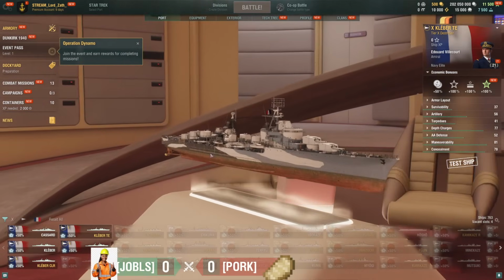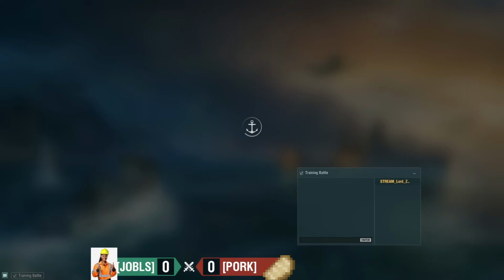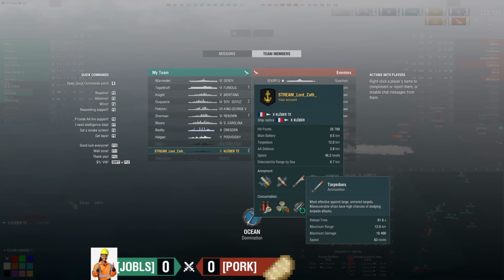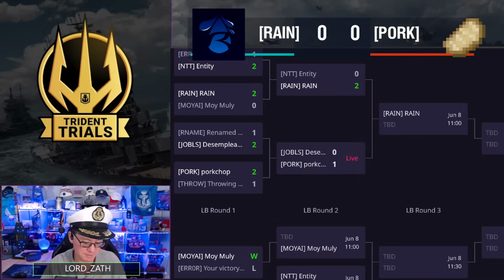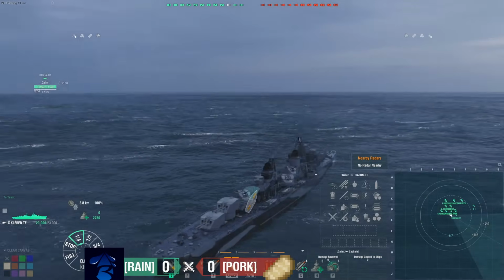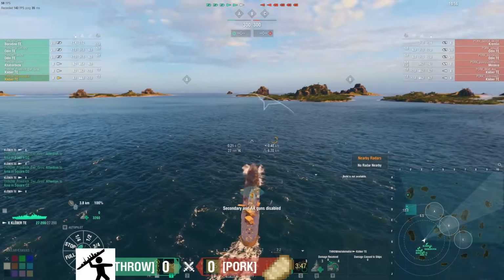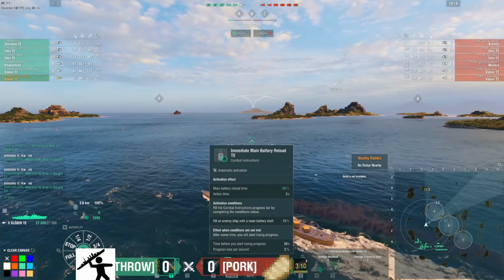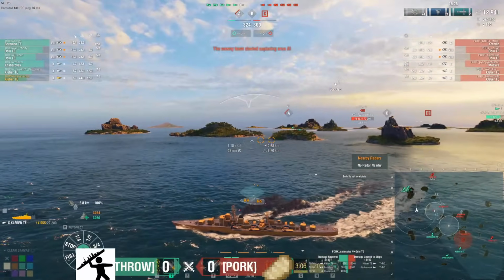Kleber TE Showcase – King of the Sea Trident Trials | World of Warships 2025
PC Specs:
AMD 9900x
MSI Tomahawk x670e
Corsair Vengeance 64GB 6000MT/s
nVidia 3080Ti
Corsair iCUE H150i Elite Capellix
Western Digital SN850 4TB, Intel 660p 2TB & 1TB, WD Black 6TB & 1TB
Super Flower Leadex III ATX 3.1 1000W
Phanteks Eclipse P500A Mid Tower Case, DRGB, White

🚢 King of the Sea Trident Trials 2025 – Kleber TE (Tournament Edition) Showcase!
Watch the French destroyer Kleber TE tear through the battlefield in this Trident Trials feature match. See how this high-speed, high-risk DD performs in tournament-level play with team tactics, positioning, and precision strikes.

🛳 What’s in this video:
• Featured Ship: Kleber TE
• Tournament: KOTS Trident Trials 2025
• Role: Flanking, ambush, cap denial
• Commentary and tactical insight
• High-skill gameplay and replay breakdown

💡 Learn how top players use the Kleber to dominate the competitive scene!

0:00 - Torpedo build
10:15 - Gun build
19:10 - Replay from [THROW] Melvinmoller against [PORK]